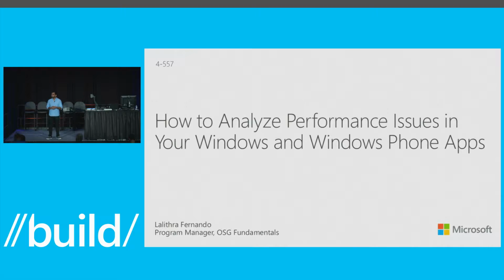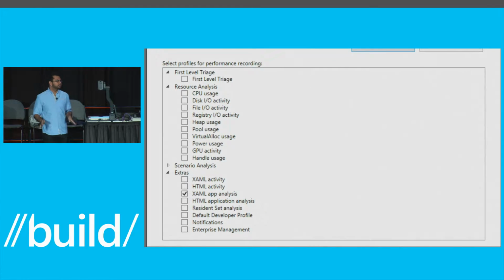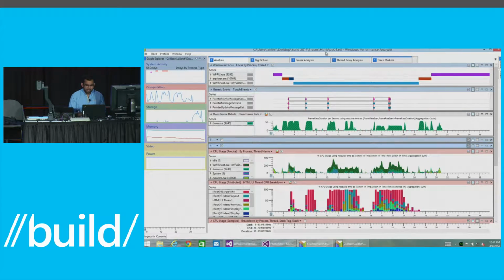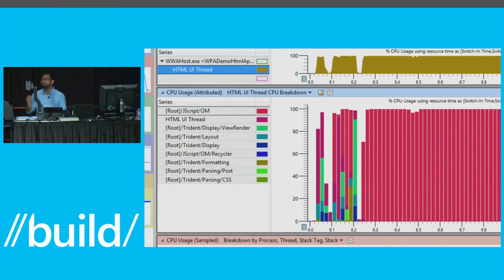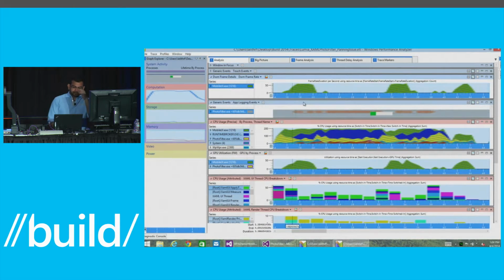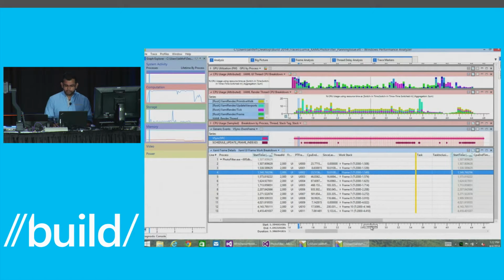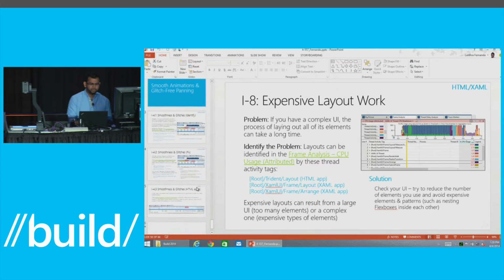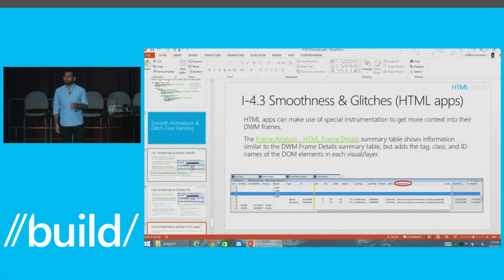Build 2014 How to Analyze Performance Issues in Your Windows and Windows Phone Apps